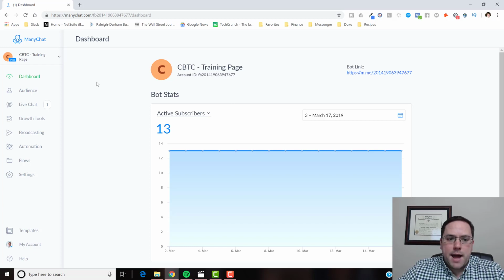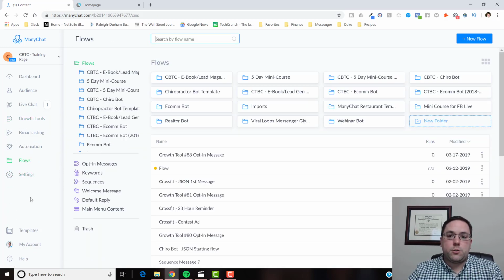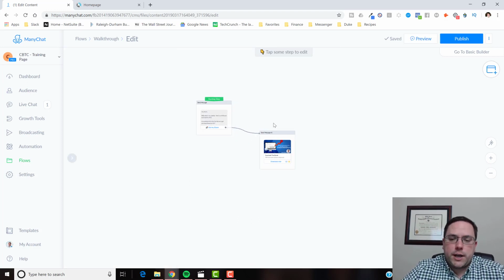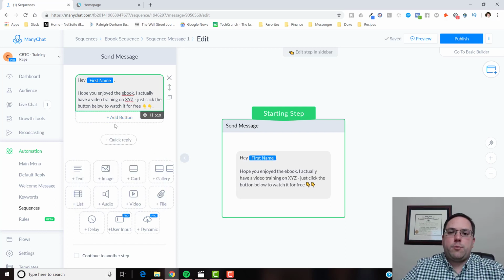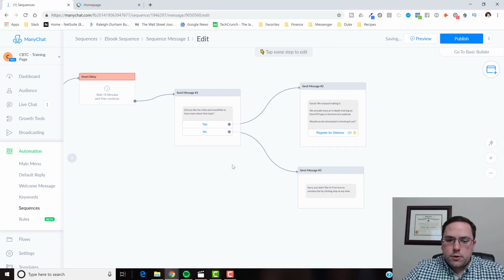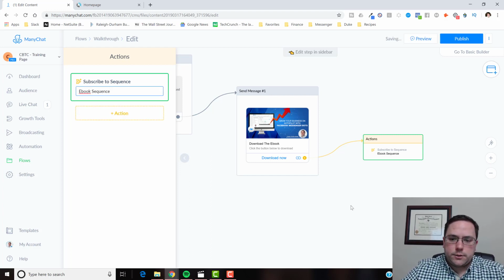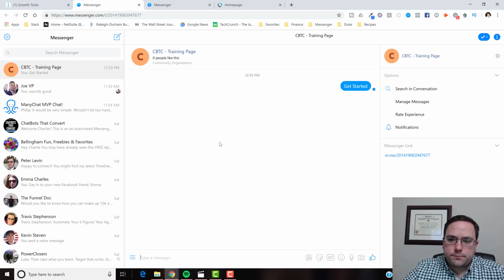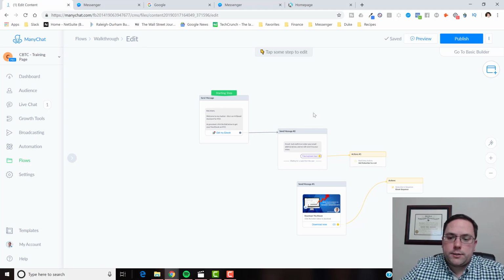Build A Facebook Messenger Bot | 2019 ManyChat Tutorial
In this video tutorial I'm going to show you how you can start from SCRATCH and build a Facebook Messenger Chatbot using ManyChat.